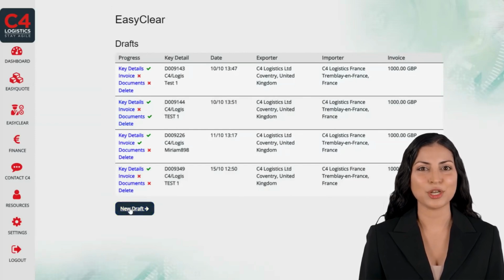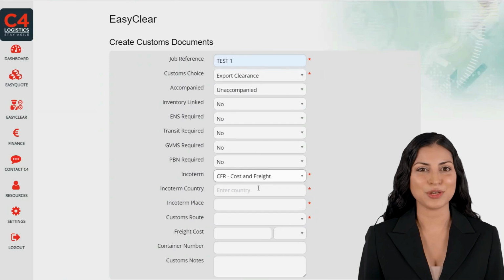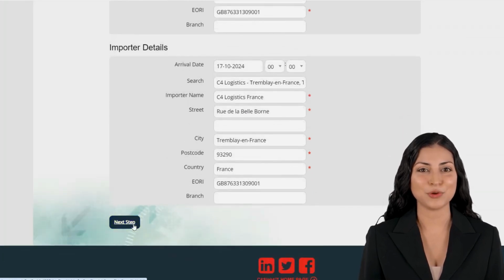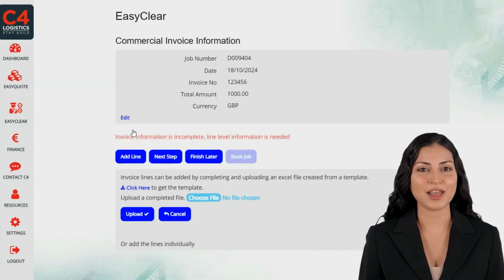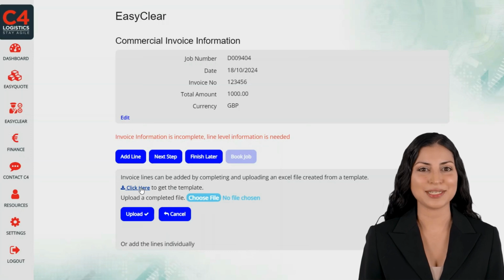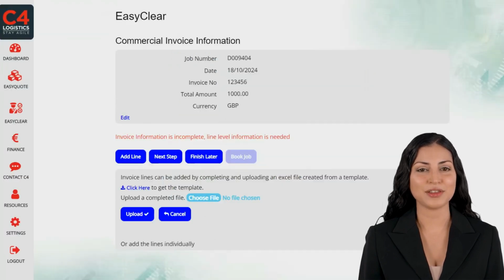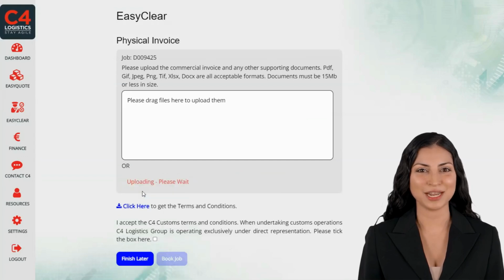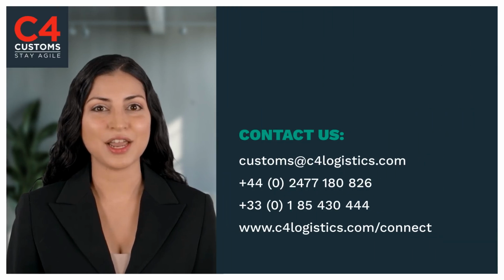EasyClear - How to make a new declaration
EasyClear Training - how to make a new declaration in 3 simple steps.